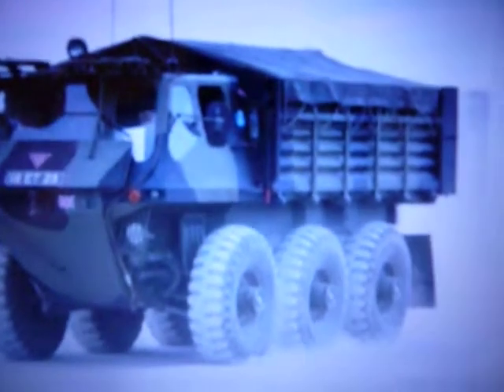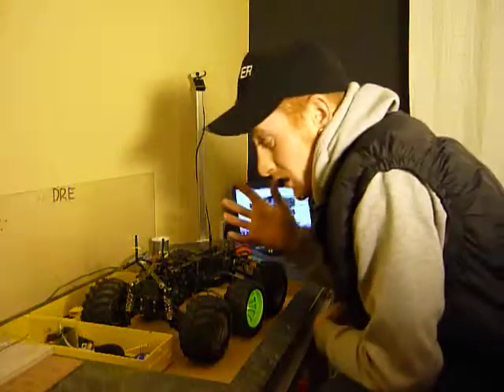wilddaggertv stalwart build plan .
an idea is born the dagger will become an alivs stalwart. 6x6. fingers crossed.